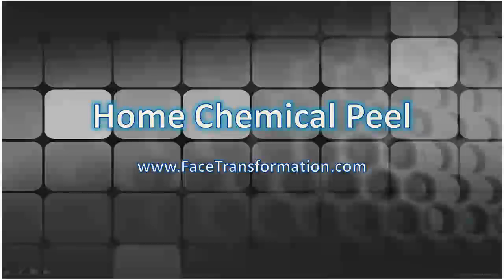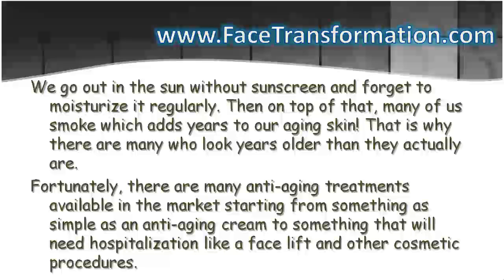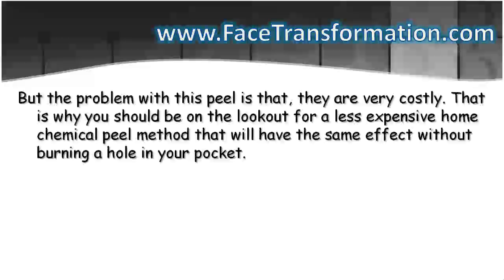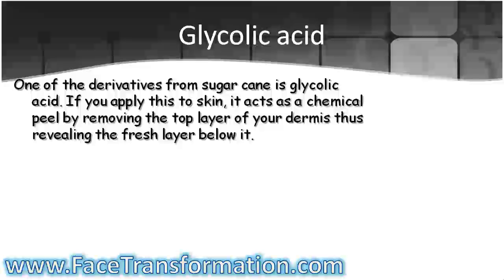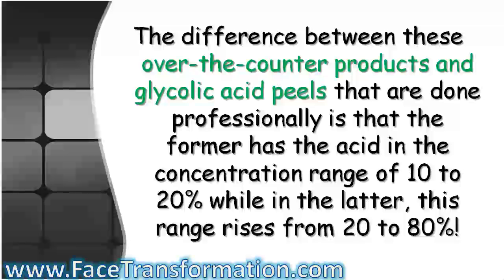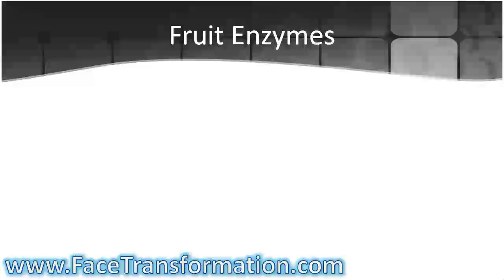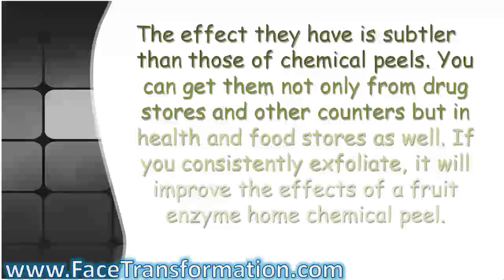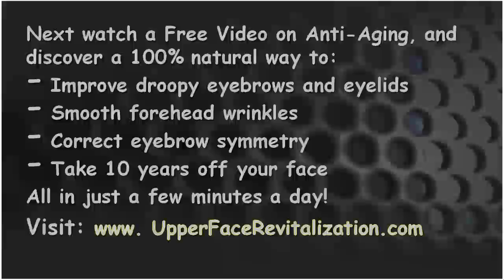Home Chemical Peel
to watch a Free Video on Anti-Aging, and to discover a 100% natural way to

Improve droopy eyebrows and eyelids, Smooth forehead wrinkles, Correct eyebrow symmetry, and Take 10 years off your face!

All in just a few minutes a day!

One of the reasons why everyone starts to dread their coming birthday is because with aging comes signs like wrinkles, fine lines and crow's feet. We also contribute to this factor by not taking care of our skin when we are younger.

We go out in the sun without sunscreen and forget to moisturize it regularly. Then on top of that, many of us smoke which adds years to our aging skin! That is why there are many who look years older than they actually are. Fortunately, there are many anti-aging treatments available in the market starting from something as simple as an anti-aging cream to something that will need hospitalization like a face lift and other cosmetic procedures.

Among different such anti-aging treatments, chemical peels have become very popular in recent times. A chemical peel that is done professionally generally takes place in the office of your doctor or esthetician. It has a great renewing effect on your skin and reduces the appearance of signs of aging like fine lines. Furthermore, it also evens out skin tone and texture.

But the problem with this peel is that, they are very costly. That is why you should be on the lookout for a less expensive home chemical peel method that will have the same effect without burning a hole in your pocket. These over-the-counter alternatives will not, however, show a dramatic result as compared to a professional chemical peel. Here is short list of such inexpensive home chemical peel alternatives.

Glycolic acid

One of the derivatives from sugar cane is glycolic acid. If you apply this to skin, it acts as a chemical peel by removing the top layer of your dermis thus revealing the fresh layer below it. Your skin texture and tone is vastly improved by this. You can get toner as well as home chemical peel treatments that have glycolic acid from your local drug store. The difference between these over-the-counter products and glycolic acid peels that are done professionally is that the former has the acid in the concentration range of 10 to 20% while in the latter, this range rises from 20 to 80%!

Salicylic Acid

One ingredient that is there in over-the-counter chemical peel products and professional peels which gives you the same result is salicylic acid. You may have been using it to treat your acne problem; but along with glycolic acid, it also helps in the renewal of your skin. This acid is widely used in the cosmetic world, in everything from your toner, cleaner, scrub and cream.  They all may have this acid is different concentration. Generally the percentage in these products stays below 5% whereas in the professional chemical peels, the concentration can go up to 30%!

Fruit Enzymes

You will be surprised to know that the skin-renewal properties of some ingredients in chemical peels are often present in your kitchen! That's right!  Fruits such as pumpkin, pineapple and papaya are fantastic in providing you with a home chemical peel as these fruits are very rich in fruit enzymes.

The effect they have is subtler than those of chemical peels. You can get them not only from drug stores and other counters but in health and food stores as well. If you consistently exfoliate, it will improve the effects of a fruit enzyme home chemical peel.